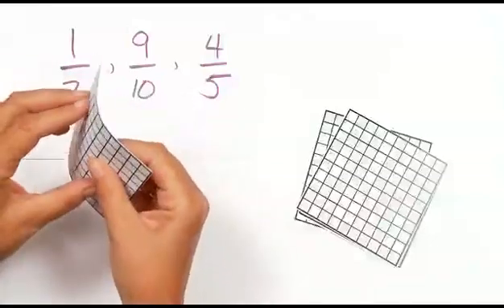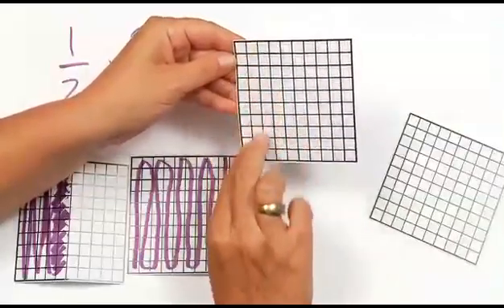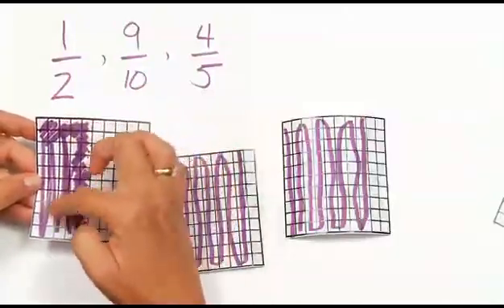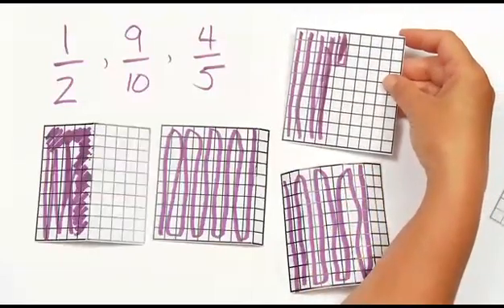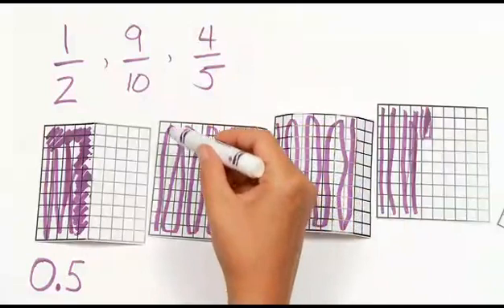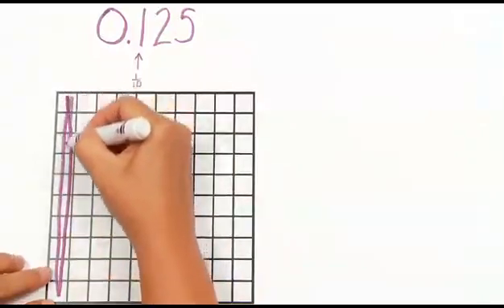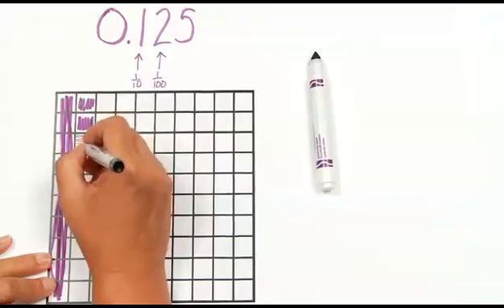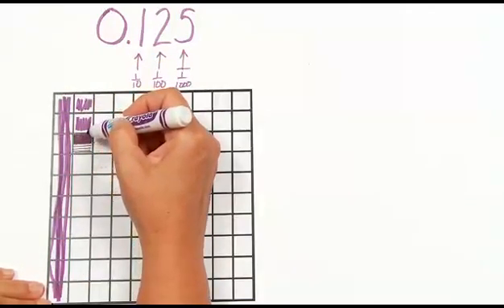Chapter 11 Skills You Need - Fractions, Decimals and Percents